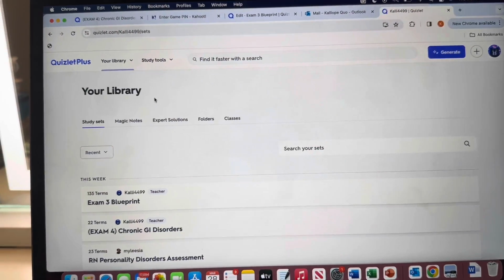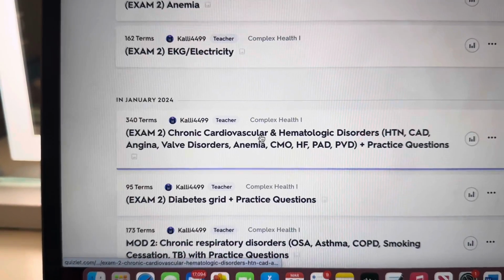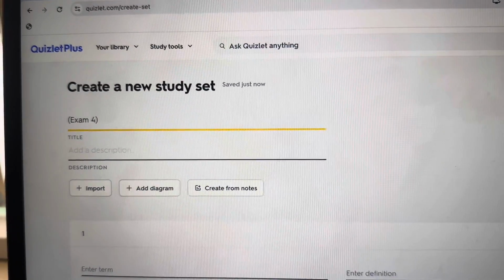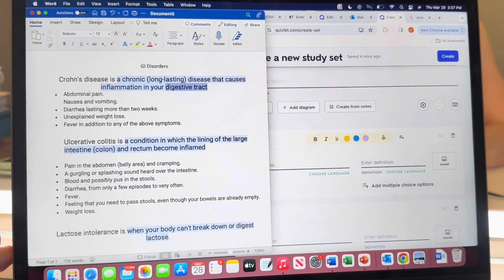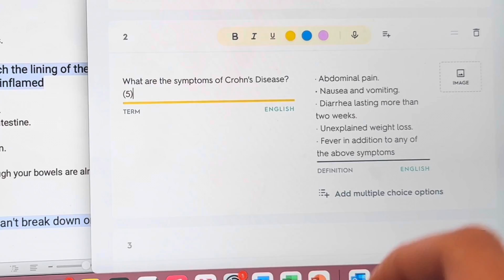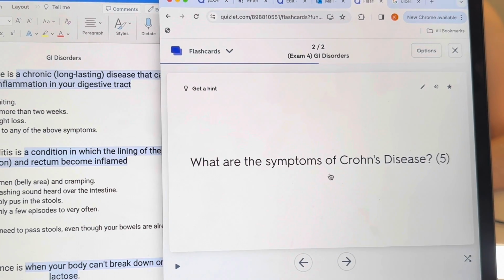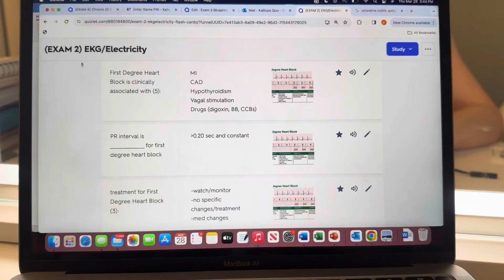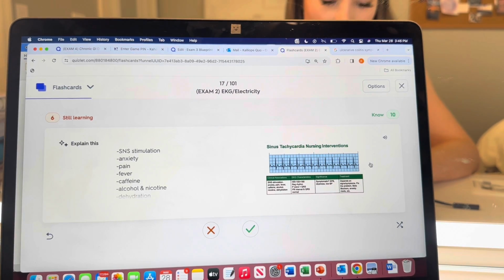How to Study in Nursing School to Get All A’s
Hey everyone! I just finished my first year of nursing school with all A’s and I wanted to share my study methods that I used for all of my classes to get these grades. I recorded this video a couple months ago, but just finished editing it after a busy summer semester. However, every single study method I discuss in this video is exactly what I used this summer to also finish the semester with all A’s again. I hope you enjoy the video and that these tips help some of you along your nursing school journey too!